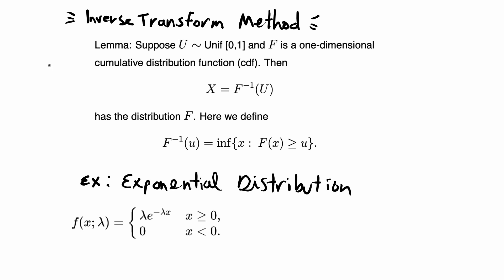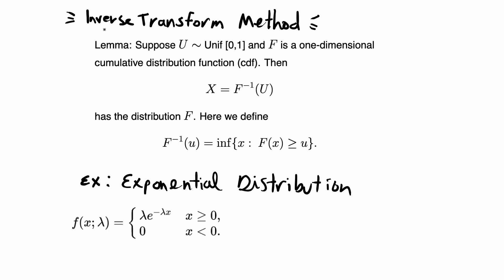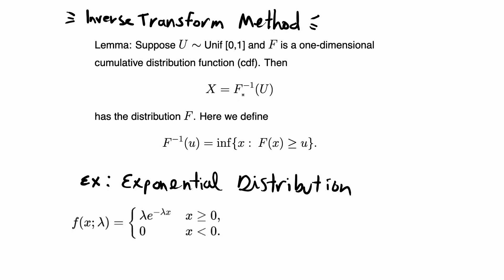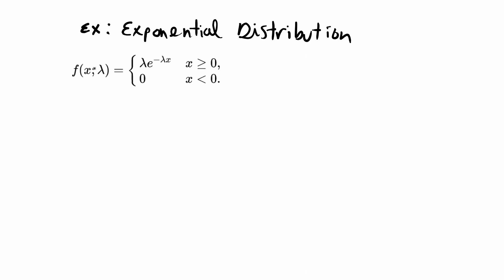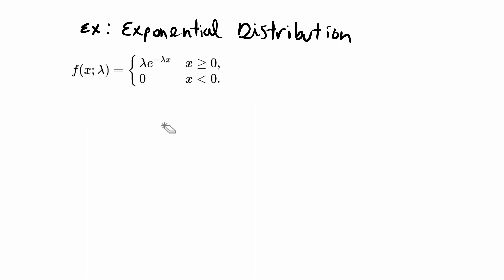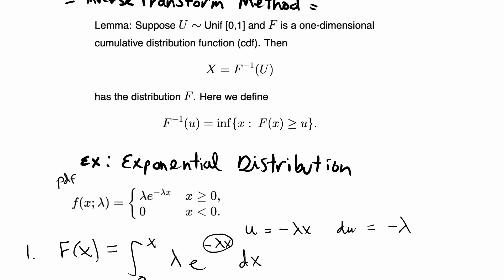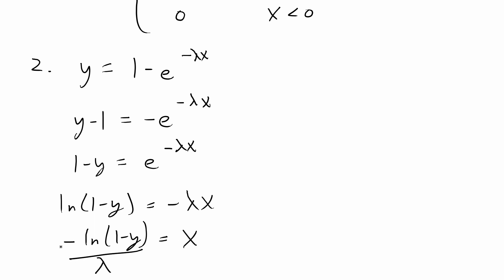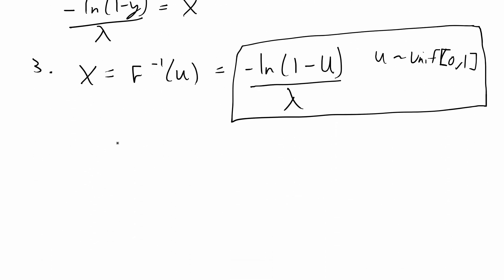Inverse Transform Sampling + R Demo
Using the inverse transform method to get random samples from a non-uniform distribution.

//Chapters
0:00 Inverse transform sampling explanation
2:22 Example
6:18 R demo